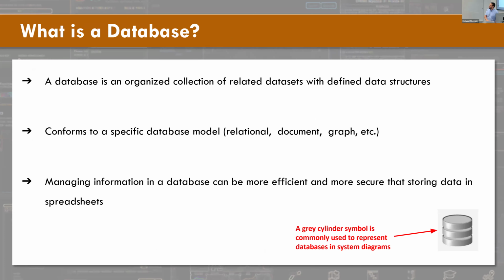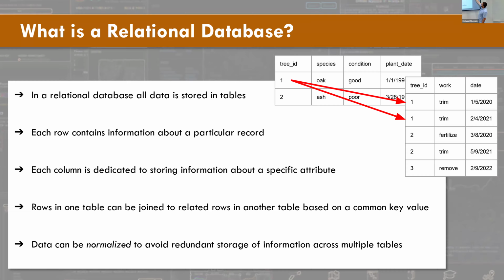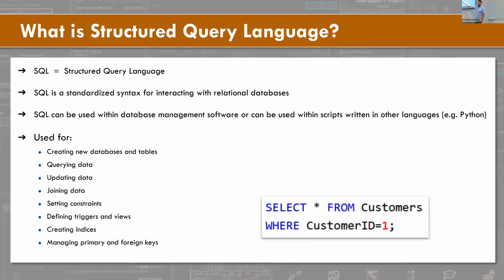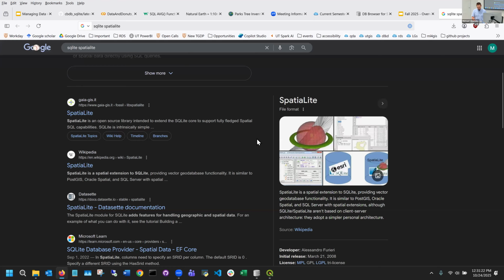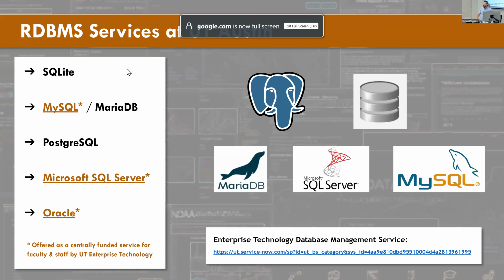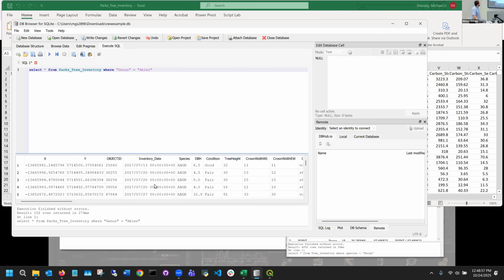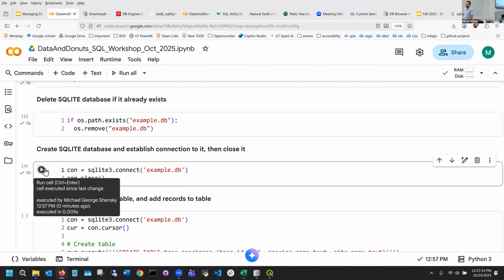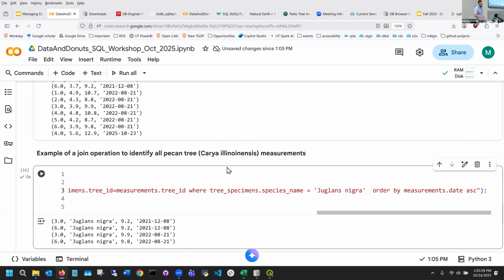SQL and Open Source Relational Databases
This Data & Donuts workshop on SQL and Open Source Relational Databases provides an introduction to using SQL (Structured Query Language) to store and manage data in open source relational databases like MariaDB, MySQL, PostgreSQL, and SQLite. Gaining familiarity with SQL can help researchers better manage large datasets, construct detailed data queries that can be shared with open source research code, and utilize SQL dependent filtering functionality in open source applications like QGIS software.

This session was recorded Friday, October 24, 2025.